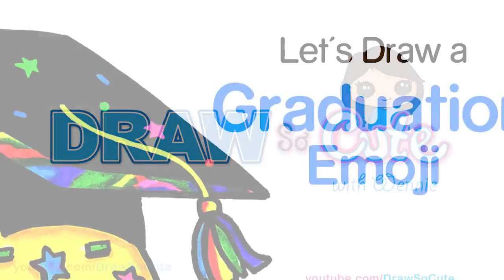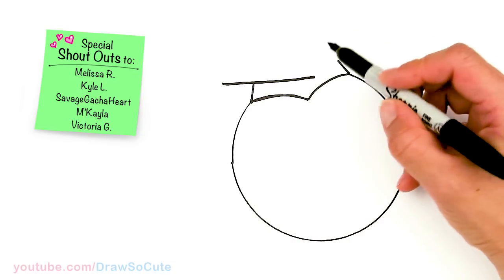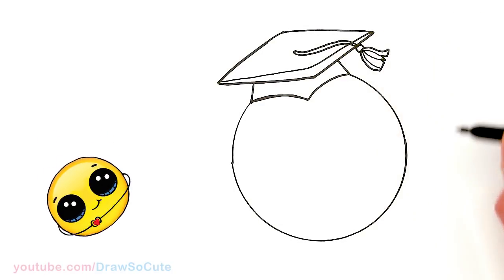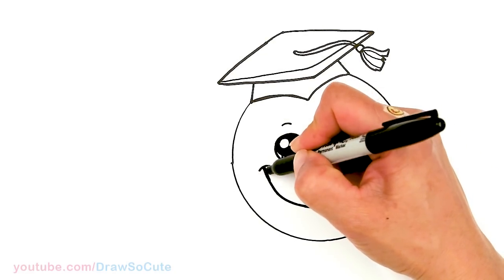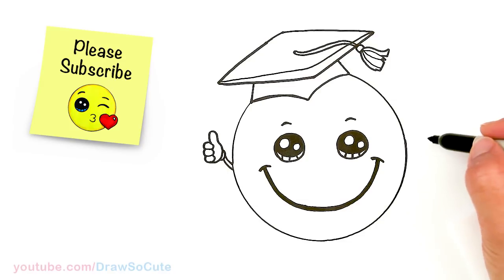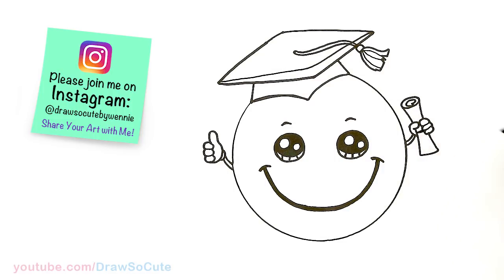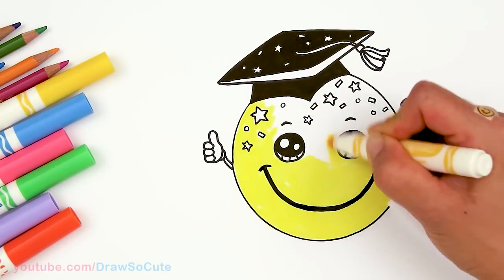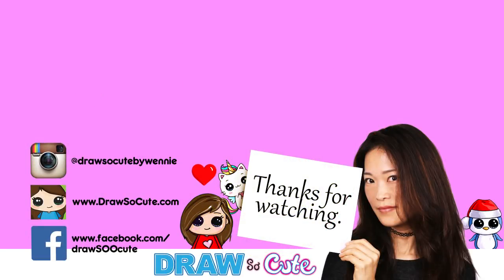How to Draw a Graduation Emoji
Congratulations Graduate! Follow along to learn How to Draw and Color a Graduation Emoji with Thumbs Up, Cap and Diploma easy, step by step. Cute Graduation art.